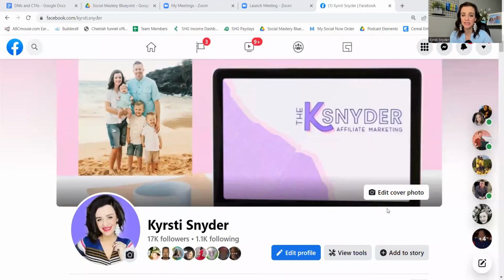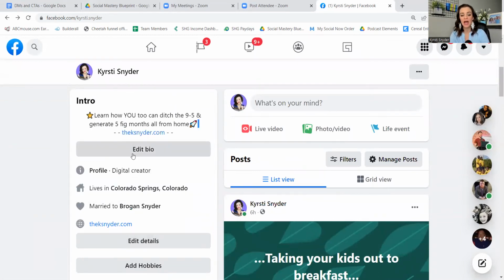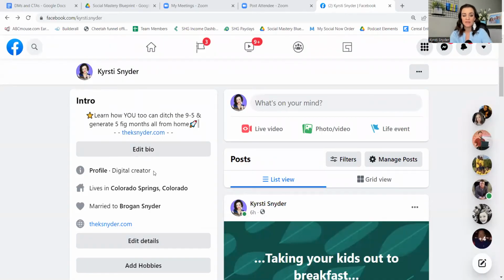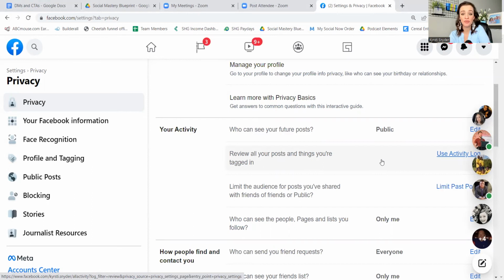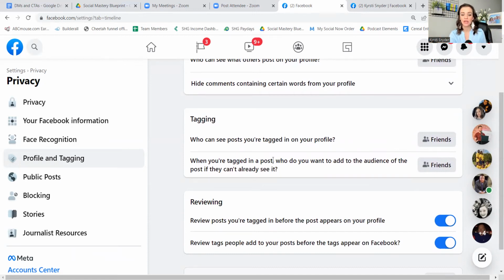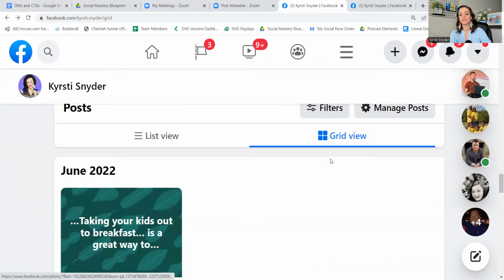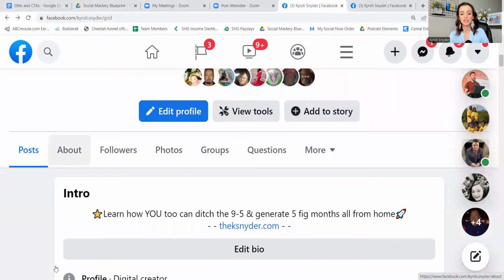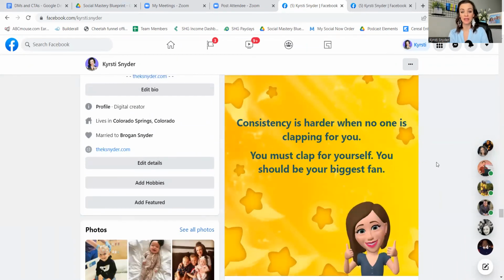Part 4 - FB Results, Value, Lifestyle = Personal Timeline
WORKBOOK, BONUSES, AND CONNECTIONS WITH KYRSTI Please bookmark that!! Don't lose it.

I have helped thousands of people, just like you, break through their limitations, quit their 9-to-5, and make money online right from the comfort of their own homes -- even with kids!

So if you are tired of your boss telling you what to do, living by someone else's rules, or just getting up before the crack of dawn, subscribe and join me by becoming a DIY Entrepreneur.

I create videos weekly on topics like:
How To Earn 6 Figures Online and MORE...
I post new videos weekly to help the DIY Entrepreneur build a successful business online.